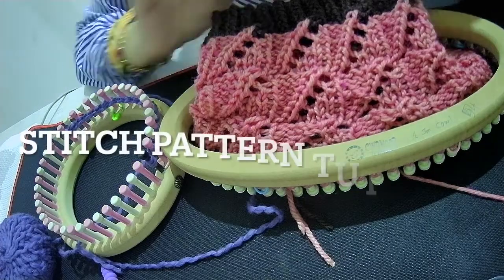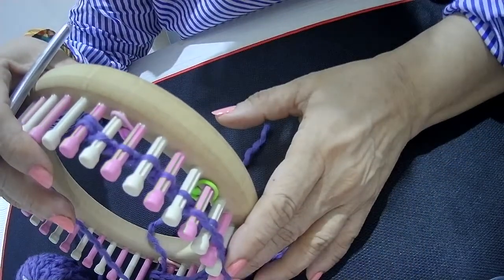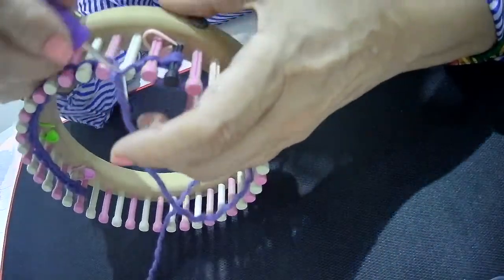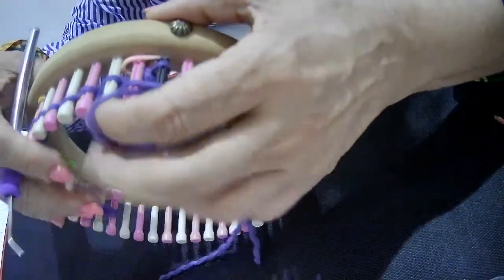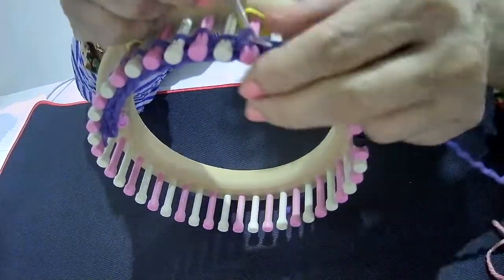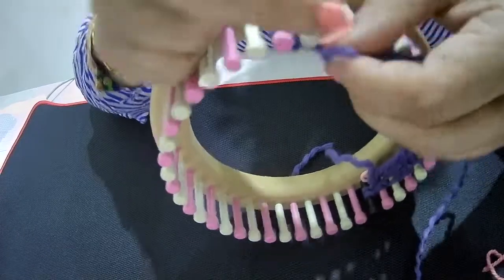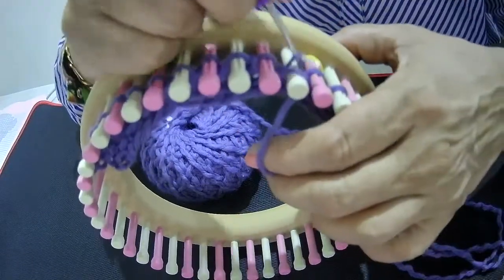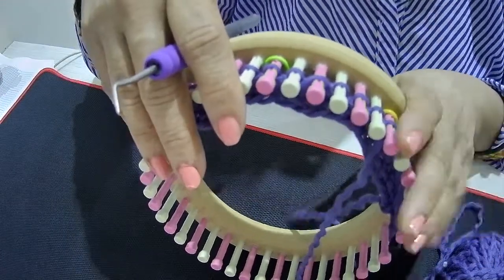Angled Stripes Lace Stitch Pattern for Looms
A highly textured "intermediate level  lace knitting pattern, also a great project to practice the lace knitting technique ‘raised lines”.  The pattern includes two gorgeous Beanie and Head Warmer/Ear Warmer.

 The pattern can be knitted with any worsted weight or chunky yarn with 7/16, 1/2, or 5/8 gauge looms.

Happy Looming!